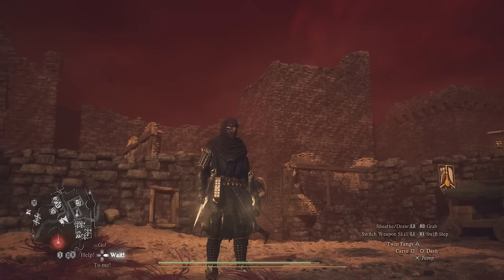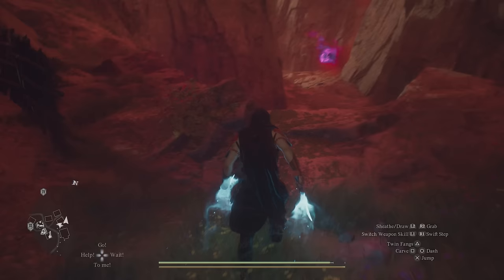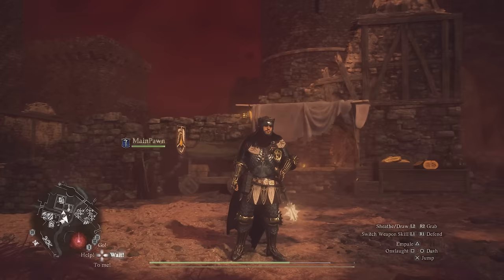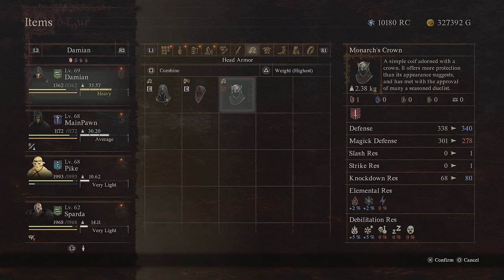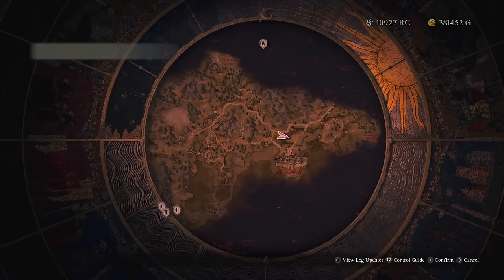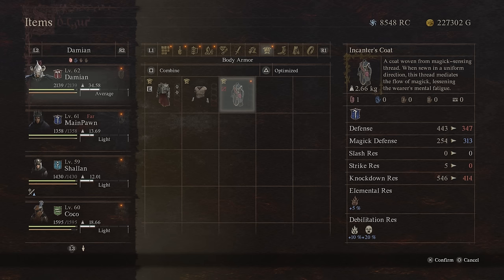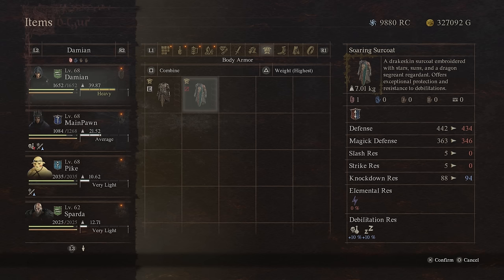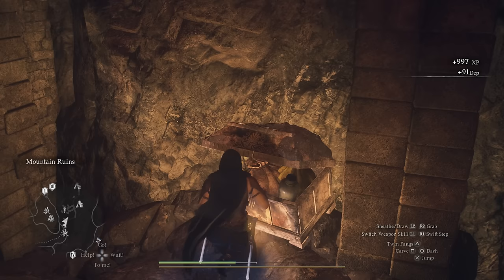Dragon's Dogma 2 - How To Get The Best END GAME Armors For Free! Amazing Items You Shouldn't Miss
Dragon's Dogma 2 - How To Get The Best END GAME Armors For Free! (Dragon's Dogma 2 Secret End Gear)

Timestamps
00:00 - Intro
00:39 - Full Thief Armor Set
02:34 - Full Fighter Armor Set
04:15 - Full Warrior Armor Set
06:12 - Sorcerer Items
07:24 - Mystic Spearhand
07:52 - Ranger Helmet
08:16 - Magic Archer
09:06 - Trickster
09:30 - More Armors
10:04 - What About Weapons?